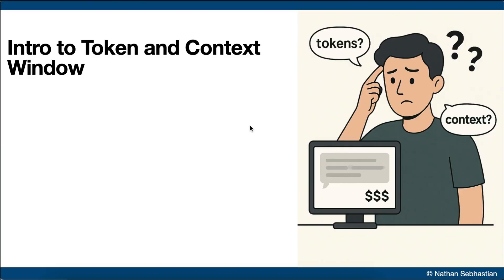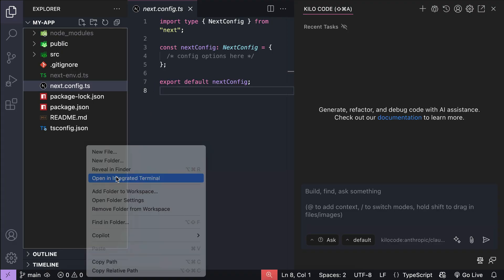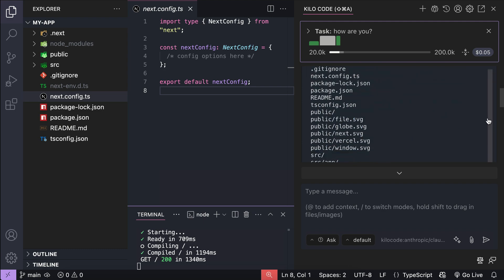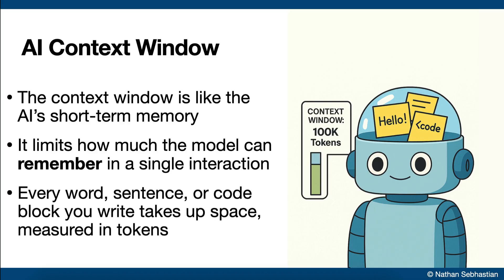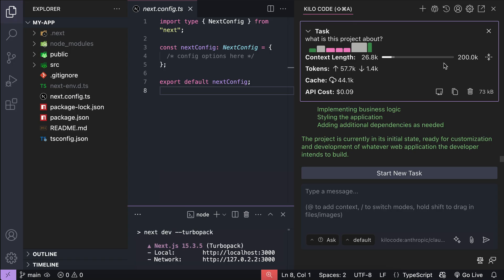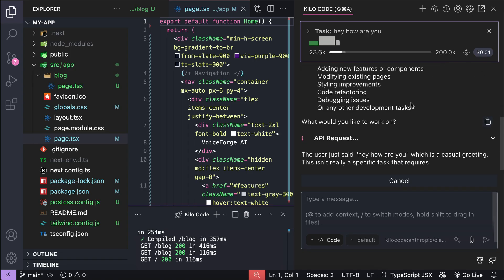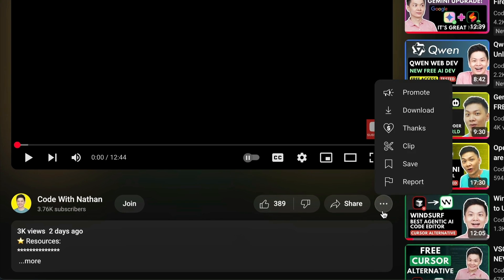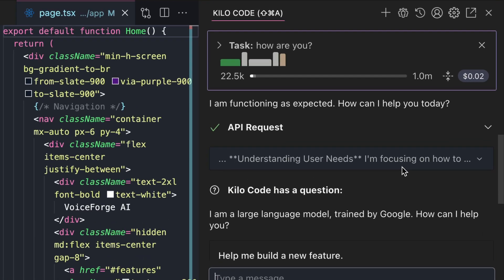Why AI Fails at Complex Jobs (Context Window Explained)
In this video, I’ll break down what an LLM context window is, how it affects AI performance, and why it can make or break your AI project — especially for large or complex tasks.

I will be using Kilo Code in this video, but the concept is universal, so it applies no matter what AI coding tool you use.

Timestamps:
00:00 - Introduction.
00:40 - How Tokens Work.
04:02 - Context Window Explained.
06:02 - Context window optimization in Kilo Code.
09:33 - Closing.

ai context window
large language model context window